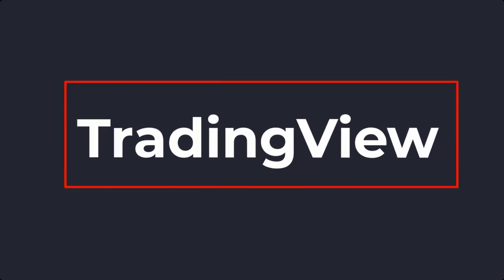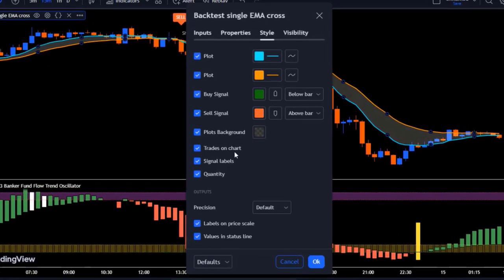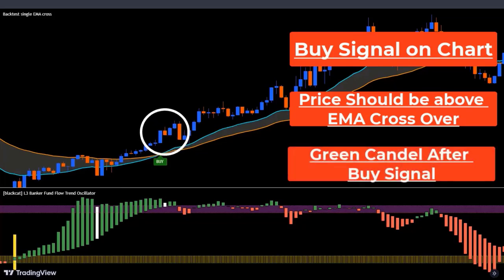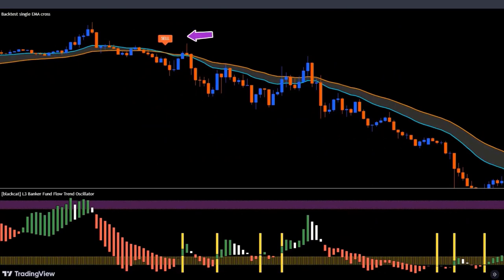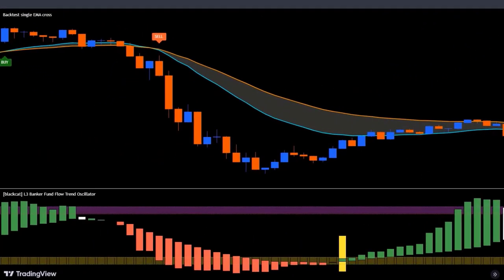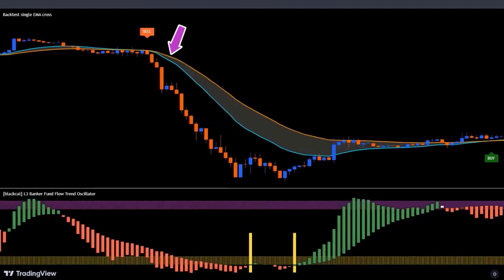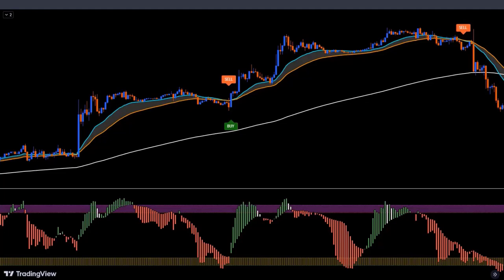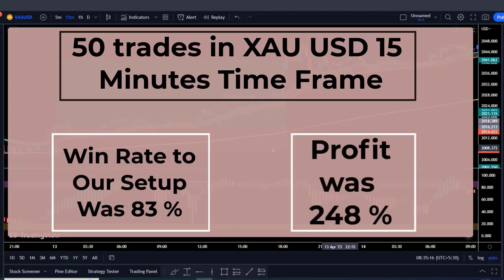Best TradingView Indicator they Keep From You : No More False Signals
This video is about how to find the best TradingView indicators that they keep from you and how to stop getting false signals. In this video, I'm talking about the 3 most popular TradingView indicators that they keep from you and why you should avoid using them.

In this video, we’ll walk you through :   No More False Signals

Risk Warning
In this video topic:---Best TradingView Indicator
No More False Signals
TradingView Indicator
banker fund flow trend
exponential moving average
Buy and Sell Back test
Best tradingView Scalping Strategy
trading bot
tradingview best indicators
tradingview strategy,price action
market accurate
us30
1 Min Scalping trading strategy
sp500
Dow Jones
5 Min Scapling Trading Strategy
SP 500 Index
Best Scalping Trading Secret
Powerful Strategy On TradingView
Never Loss Strategy
NASDAQ
cnbc
stock market live
Best Indicator for buy sell
trading live
forex trading live
super strategy for trading